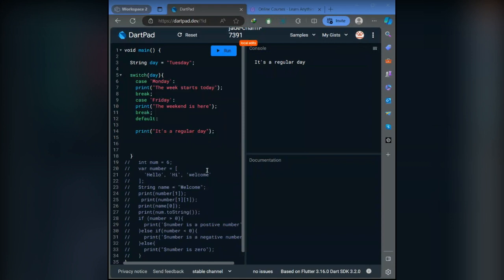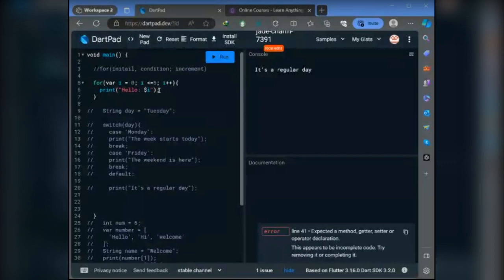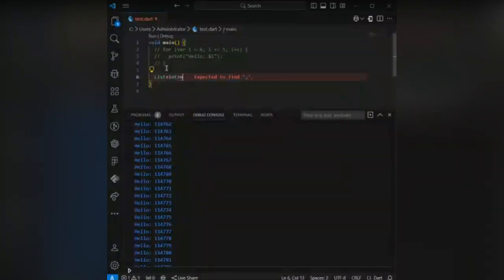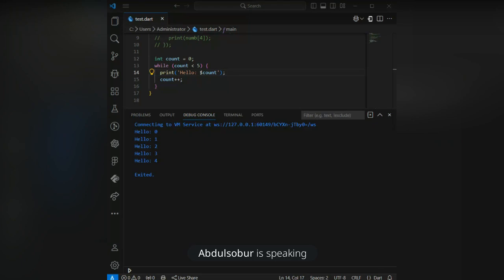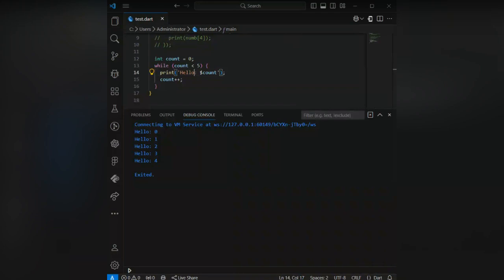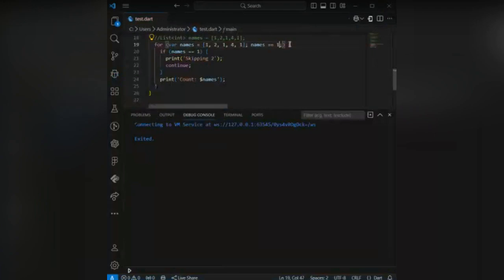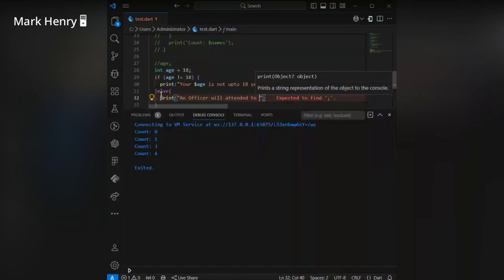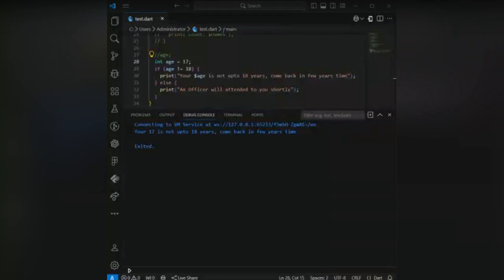CLASS 3 - PROGRAMMING AND FLUTTER BASICS (2)